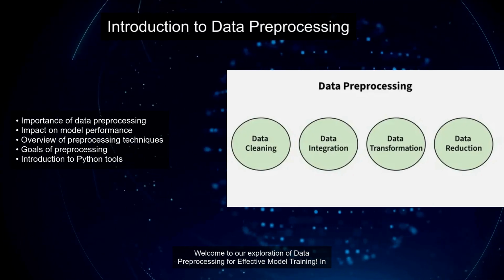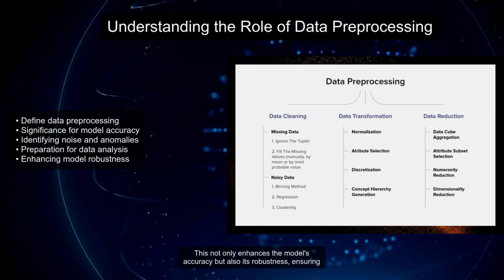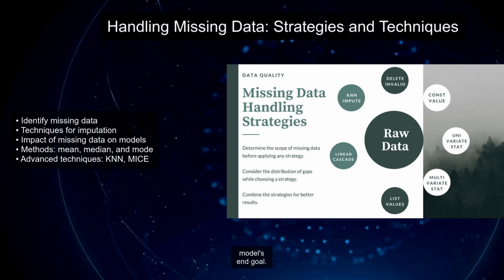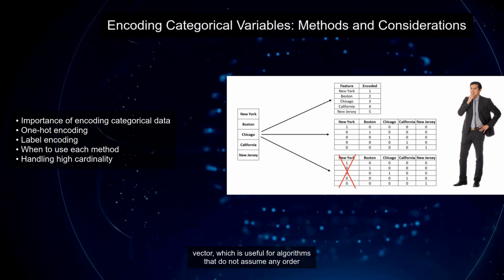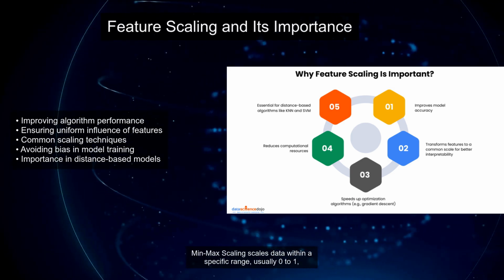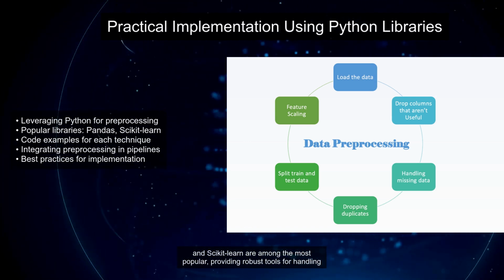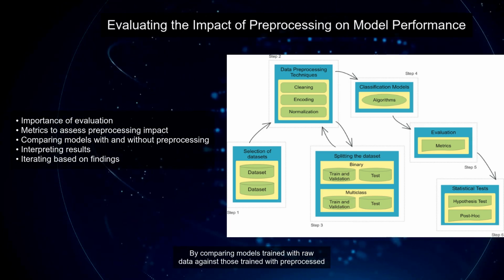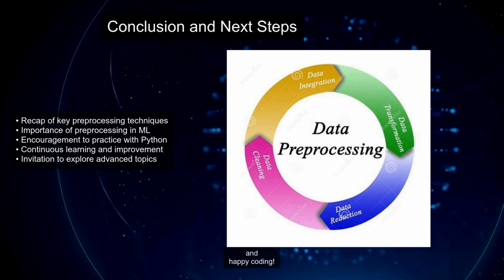Data Preprocessing for Effective Model Training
🤖 **Are you ready to unlock the secrets of data preprocessing for effective model training?** 🚀 Whether you're dealing with normalization, missing values, or encoding categorical variables, mastering these techniques can significantly boost your model's accuracy and efficiency. ⚡

**In this video,** we dive deep into the world of data preprocessing, exploring the essential techniques that every AI enthusiast and tech professional should know.

- ✨ **Introduction to Data Preprocessing:** Understand its importance and impact on model performance.
- ⚡ **Handling Missing Data:** Discover strategies and techniques for effective imputation.
- 🔥 **Normalizing and Standardizing Features:** Learn when and how to apply these methods.
- 🎯 **Encoding Categorical Variables:** Master one-hot and label encoding.
- 🛠️ **Feature Scaling & Its Importance:** Enhance algorithm performance and ensure uniform feature influence.
- 📌 **Dealing with Imbalanced Datasets:** Explore strategies like SMOTE for balanced data.
- 🚀 **Practical Implementation Using Python Libraries:** Get hands-on with Pandas and Scikit-learn.
- 🔍 **Evaluating the Impact of Preprocessing:** Assess the effectiveness of your preprocessing techniques.

🧠 **Who is this for?** AI enthusiasts, tech enthusiasts, and anyone interested in the latest AI advancements. Understanding data preprocessing is crucial for improving your workflow and achieving superior model performance.

- [Placeholder Video Link 1]

   Engineering